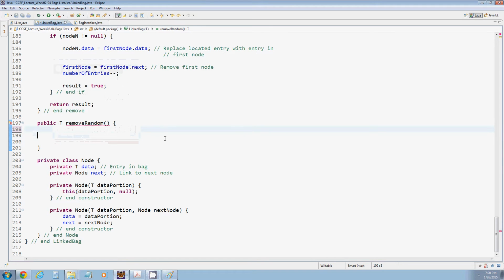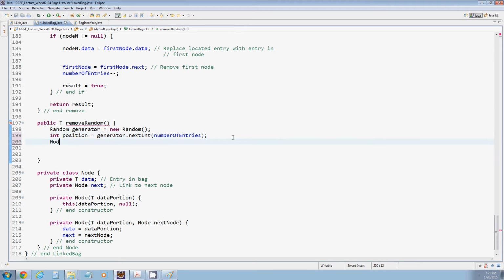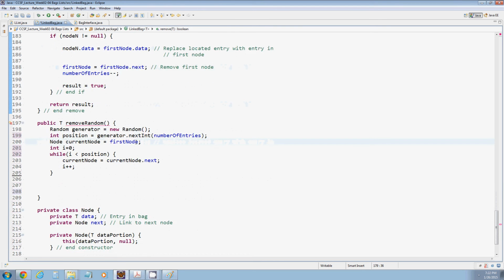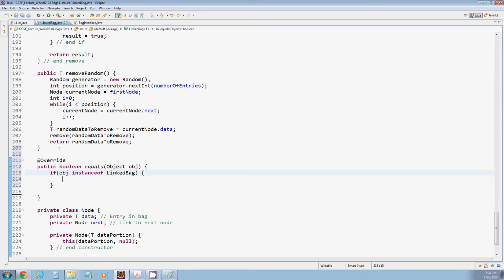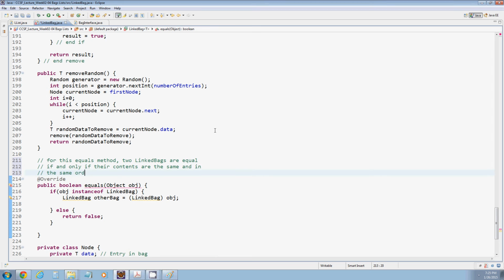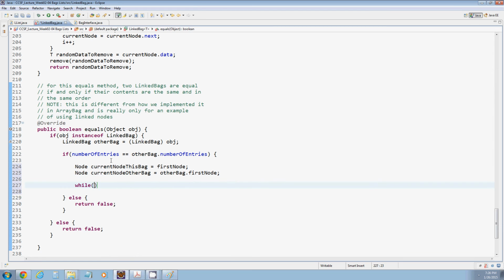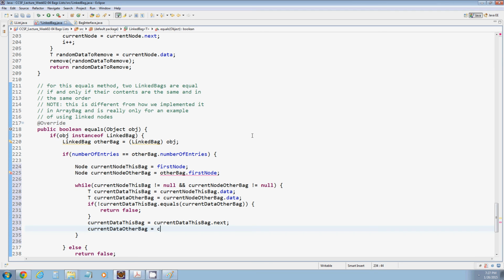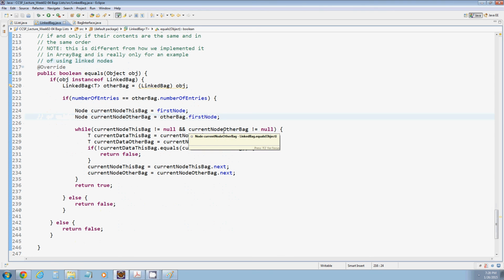Module5 09 Adding Methods to LinkedBag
adding a removeRandom and equals method to LinkedBag